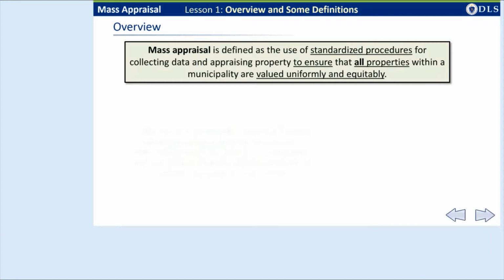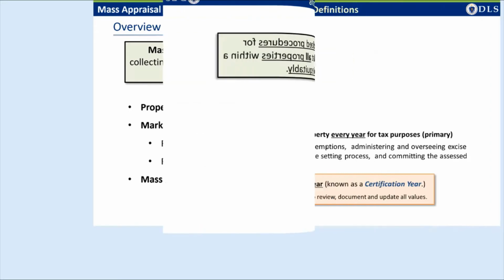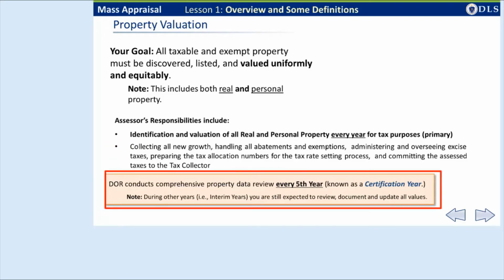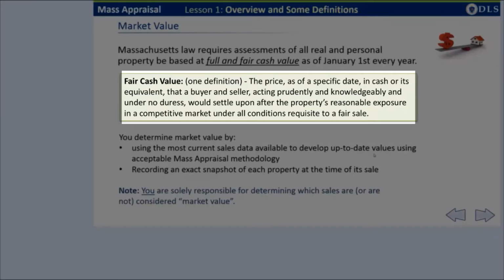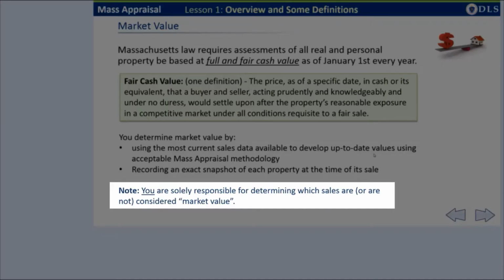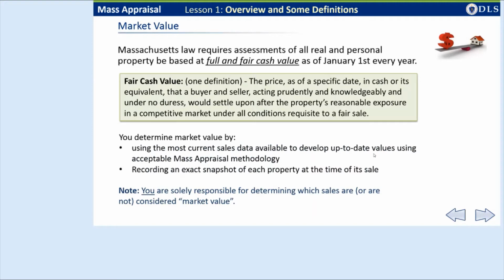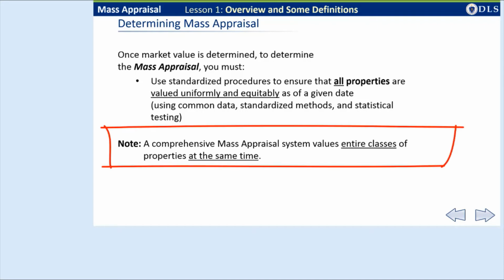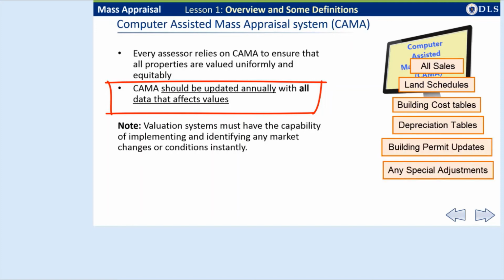Mass Appraisal: Overview and Definitions